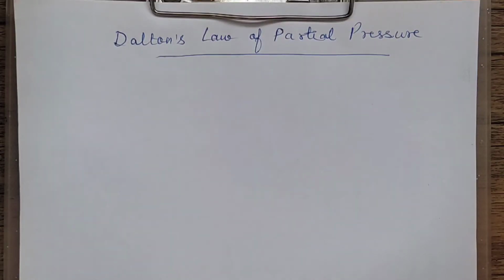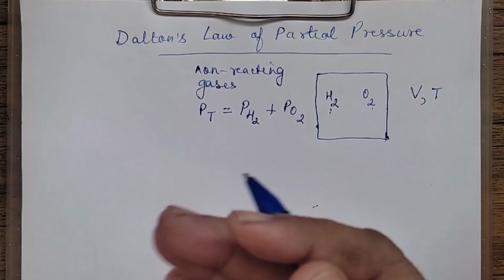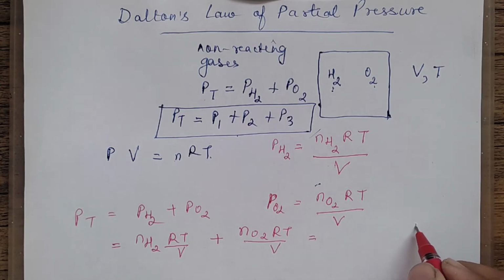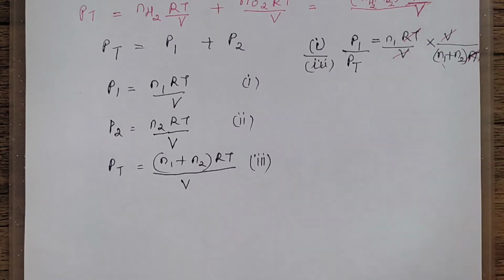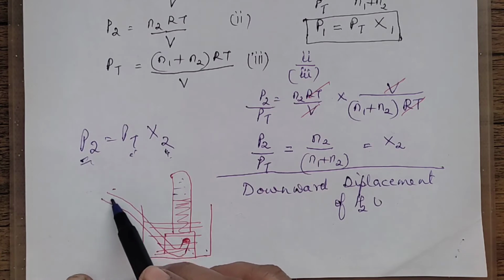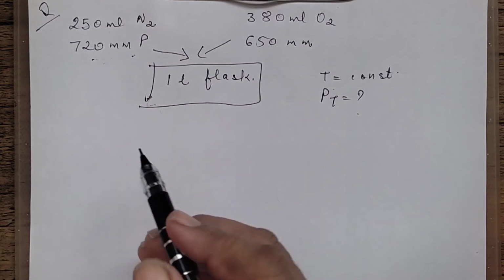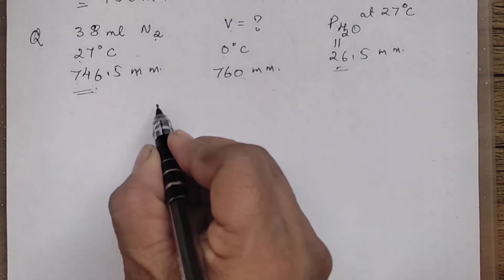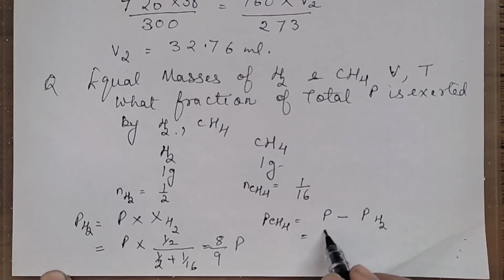DALTON'S LAW OF PARTIAL PRESSURE